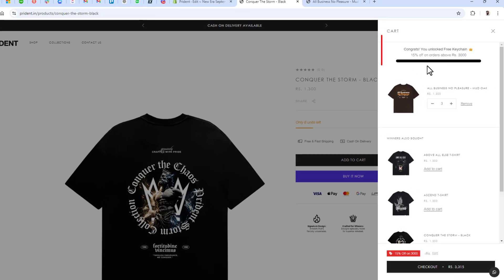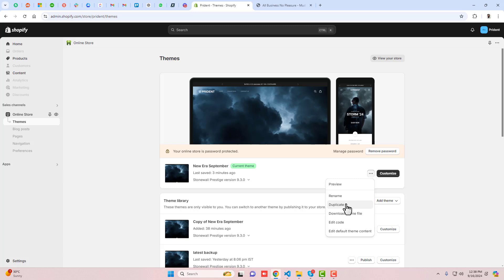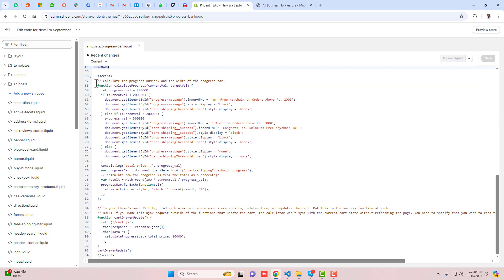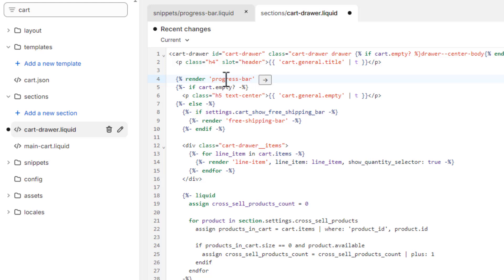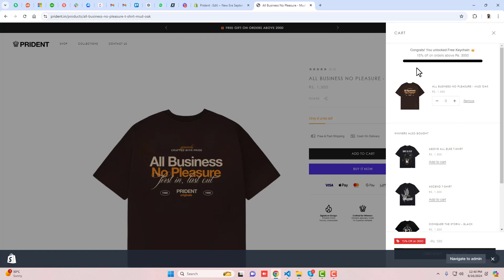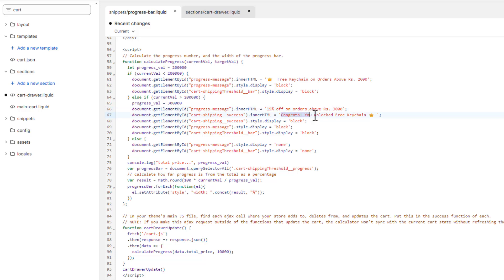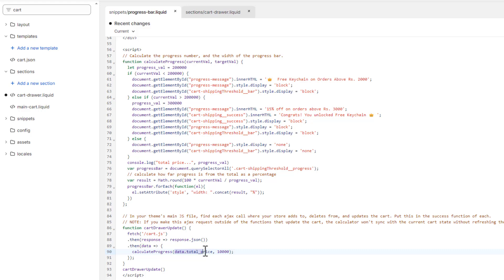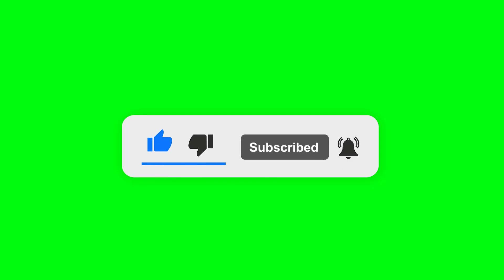Shopify Progress Bar on Cart Drawer and Cart Page | Without App [FREE]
You can add progress bar in your shopify store cart drawer or cart page without using any App. Here are quick and easy steps to just copy and paste code and display progress bar easily. Discount progress bar on cart page and cart drawer shopify store dawn theme.

👋Skype: mohdramzaan112